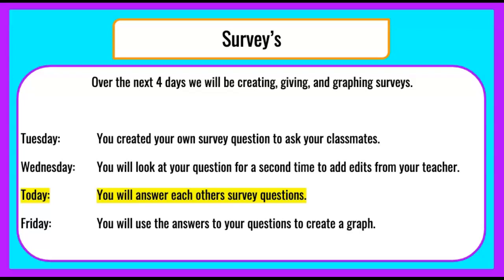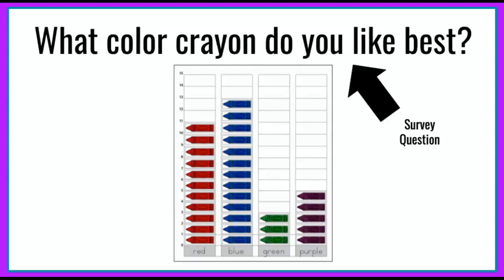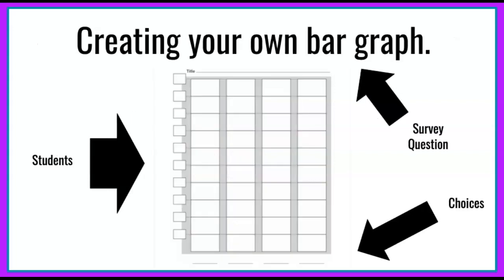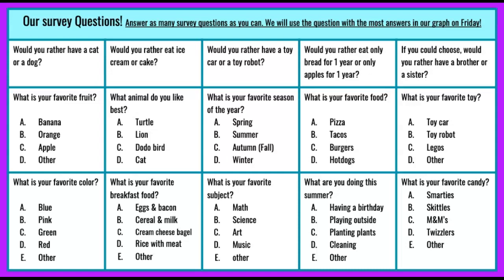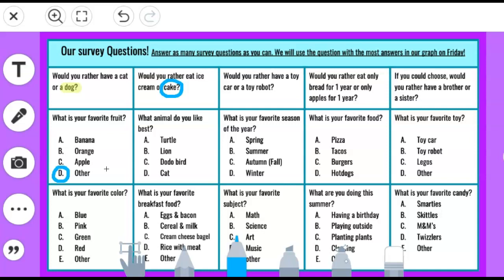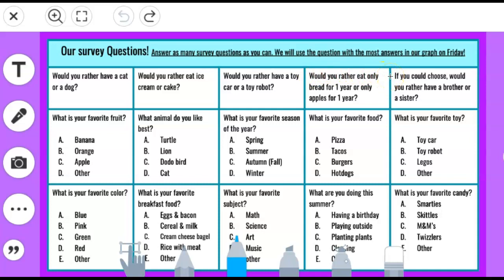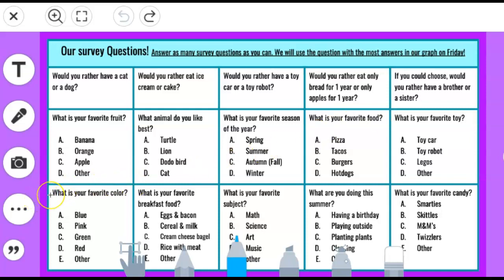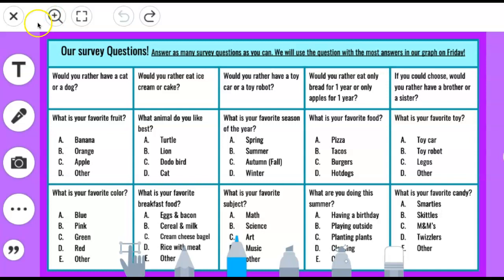Answering Survey Questions